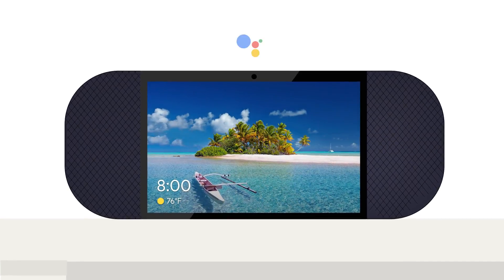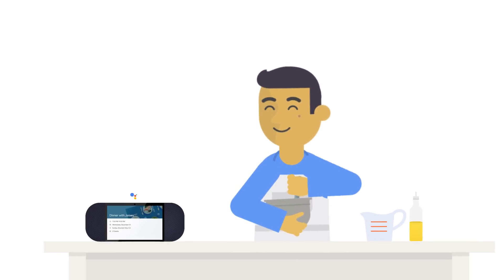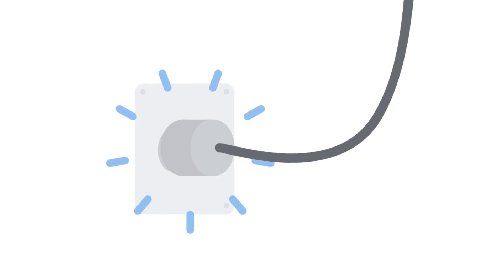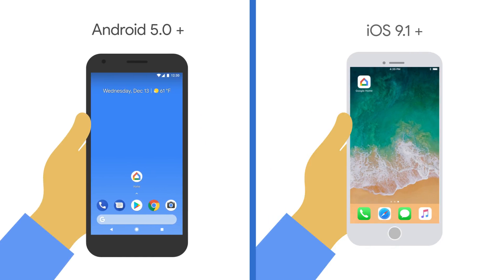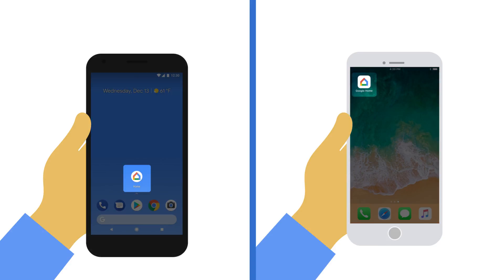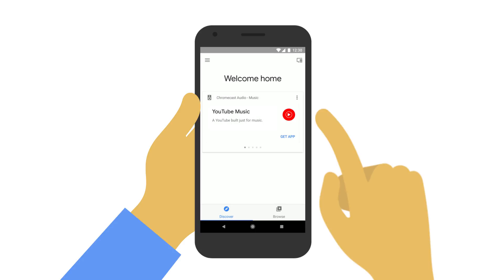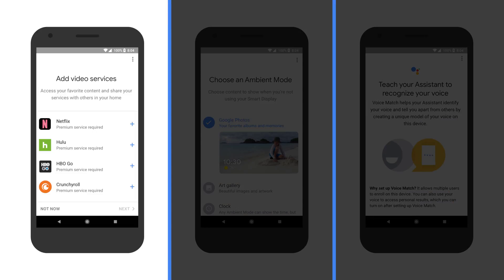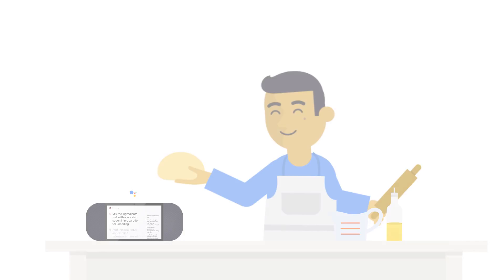Smart Displays with the Google Assistant: Getting Started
Discover how to set up your new Smart Display with the Google Assistant. All you need is a phone or tablet, a Wi-Fi connection and the Google Home app. It’s simple and only takes a few minutes.